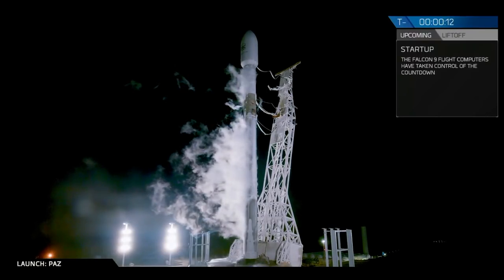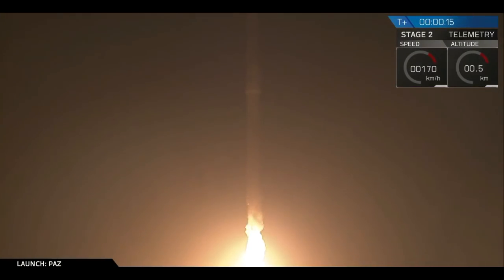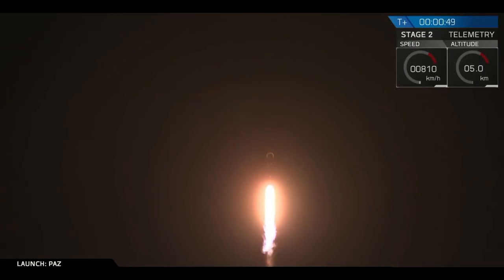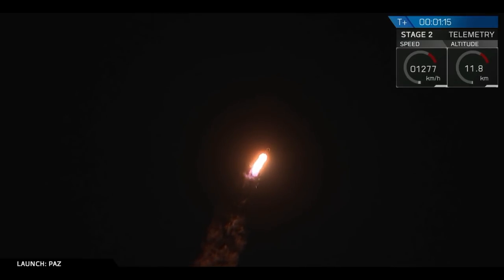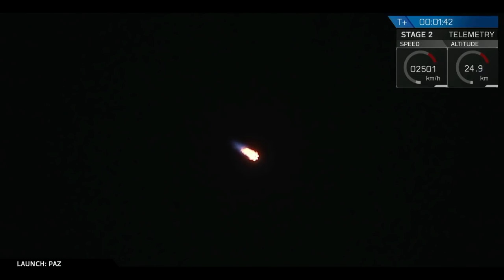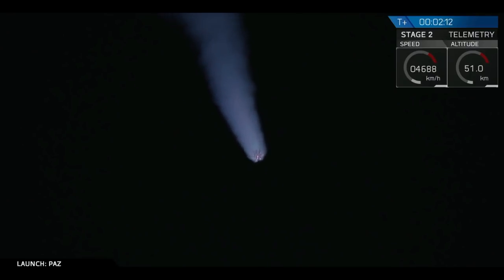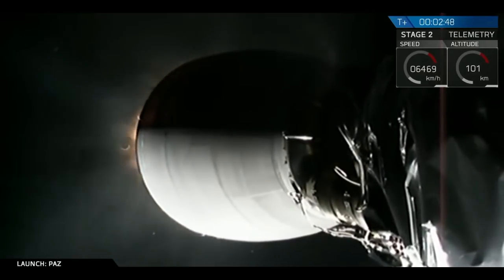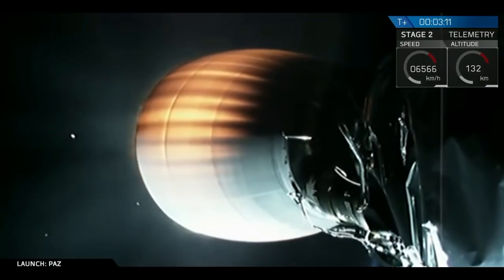SpaceX Falcon 9 launches PAZ satellite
A SpaceX Falcon 9 launched the PAZ satellite to low- Earth orbit from Space Launch Complex 4 East (SLC-4E) at Vandenberg Air Force Base, California, on 22 February 2018, at 14:17 UTC (06:17 PST). Falcon 9’s first stage for the PAZ mission previously supported the FORMOSAT-5 mission from SLC-4E in August 2017. SpaceX did not attempt to recover Falcon 9’s first stage after launch.
Credit: SpaceX